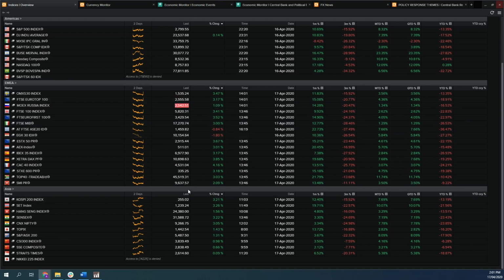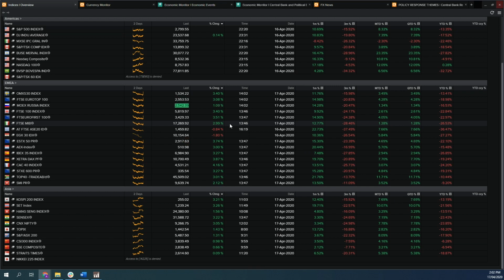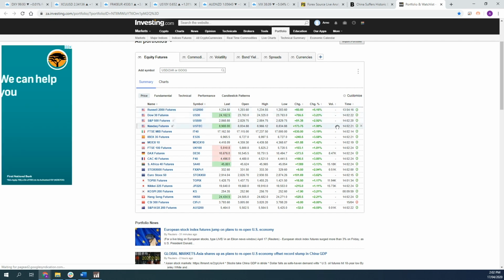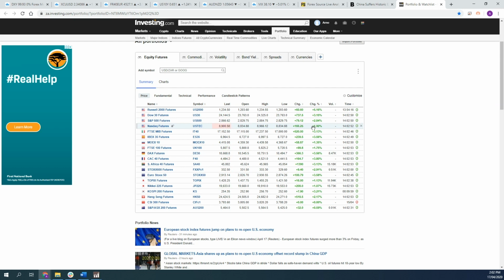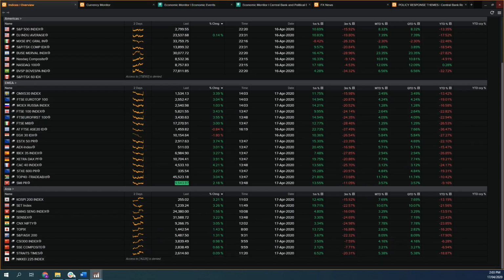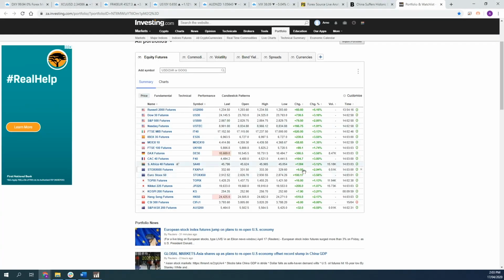How Do Different Trading Sessions Affect The Risk Tone?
For the most part you should focus on the underlying equities that are open while we are trading, but equity futures work too.

Just a quick question here from Abu asking, "Does different trading sessions affect the risk tone?"

So, first of all, Abu, thanks for the question. The short answer is yes, different sessions can affect the risk tone. The current open exchange data is usually the equity data that we use for determining the equity performance at that time.

For example, when we are trading during the Asia-Pac session, we will look at equities that are trading during that particular trading session, for example, equities that might be trading with the Tokyo and Australian Stock Exchanges.

Then if we get to our screens, for example, before the London and Frankfurt Stock Exchanges have opened, that means that we won't have any European equities open at that time, then we can basically look at the Asia-Pac equity, see what they have been doing, to get a feel of the overall equity performance and the overall risk tone based on the equities.

Then as London and Frankfurt opens up, we can then turn our attention to the European equities to gauge the overall market sentiment based on the open exchange. Then, of course, once New York opens up later in the day, we can look at both the European and New York equities for those couple of hours that they simultaneously are open for the day, which is normally about four hours of the day. Then after London closes down, we can just basically focus on New York equities alone.

Now if there is a strong risk catalyst, risk tone catalyst in a particular trading day, it can mean that all three sessions might be showing risk on a risk off, or we might have seen a risk on during the Asia-Pac session, for example, but then something happens in the meantime that suddenly changes the mood to more risk off, then we might see a green board for Asia-Pac, but we might see a red board for European equities. So in that sense we always want to be looking at the current open exchange for the freshest sentiments gauge, if that makes sense.

Now there is a little bit of a shortcut that we can use, which is using equity futures, so if I just open up the equity futures here. So they don't only trade during the actual exchange hours, so they don't only trade during the London session or the New York Stock Exchange or Tokyo. They basically trade fairly much similar hours to that of a foreign exchange. So that is great because it basically gives you a sense of how the overall market, both Asia-Pac as well as European as well as New York equities or equity markets are viewing the overall risk tone throughout a session or throughout a trading day.

So to simplify it, if we want to look for a total risk on in the market, we want to see equity markets, whether that is the actual exchange open at that time or the futures market as a whole, we want to see all of them either green across the board and if it's risk off, we want to see all of them red across the board.

Now what makes the futures also helpful is, let's say there is a very continent-specific element that might be causing certain equities to go high or lower. So let's say there's a crisis, for example, in Europe and it's something that only affects European equities. We might see all the European equities red across the board. Where we might see New York equities or rather America's equities and Asia-Pac equities, we might see them all green across the board while Europe might be trading red.

So in that sense, the futures market is a great gauge because it gives us an overall sense of what the entire market is thinking in terms of the mood of the market or the risk tone of the market.

So I hope that helps you out there, Abu. If there's any other questions, as usual, just let us know.